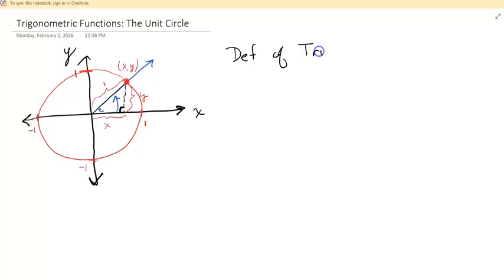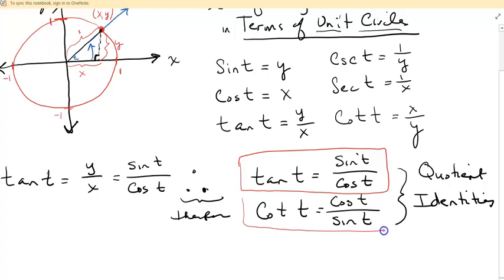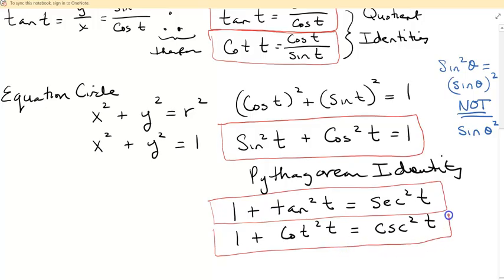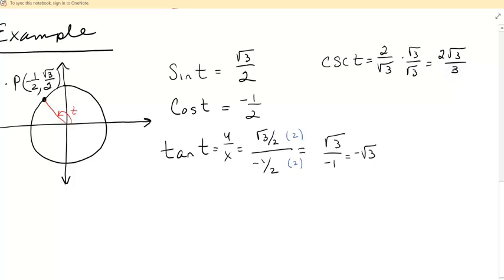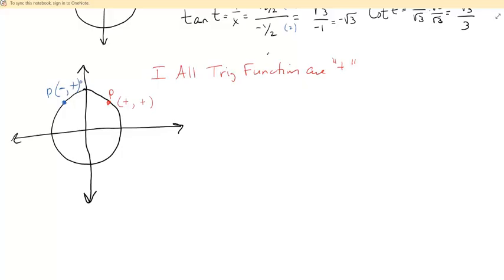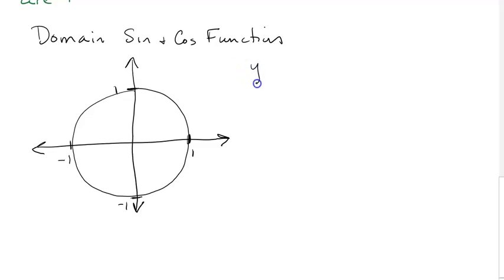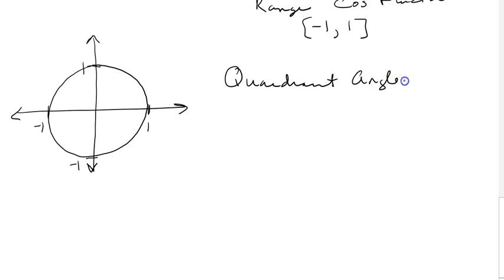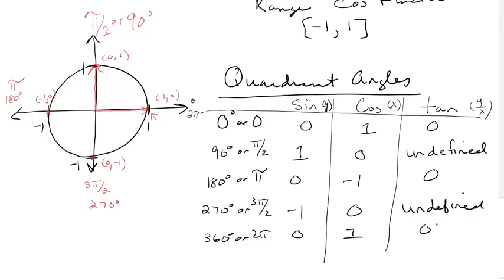The Unit Circle